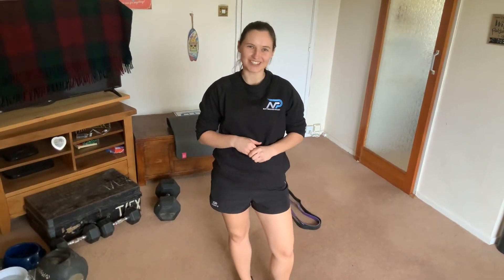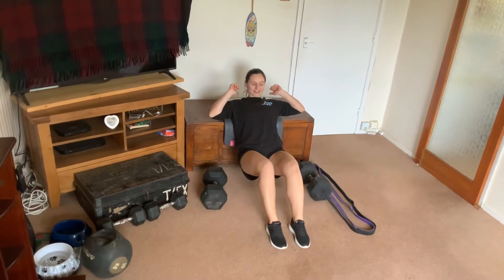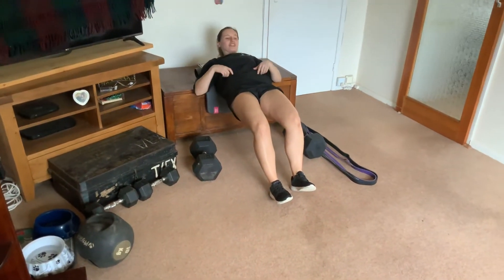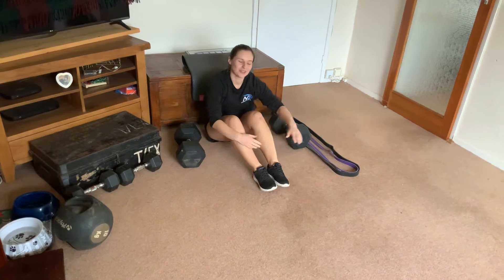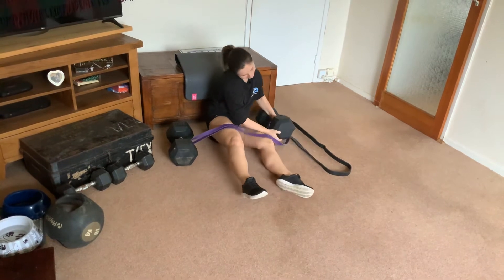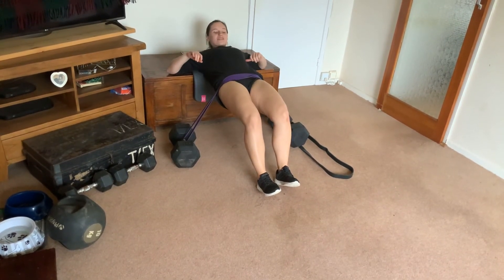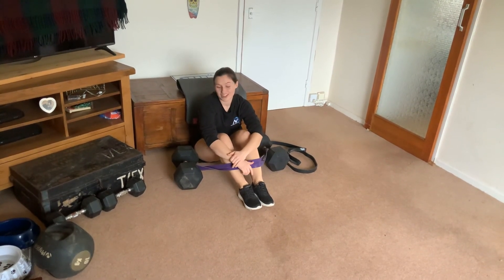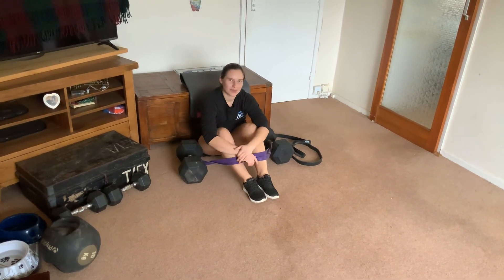Hip Thrust Performance Rehab Exercise with Progressions. Great exercise for developing RFD & Power